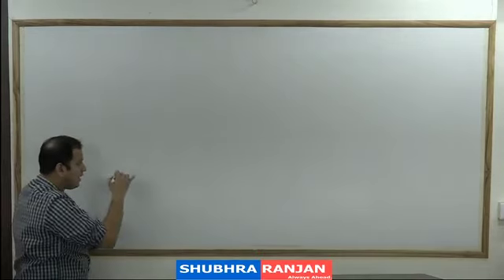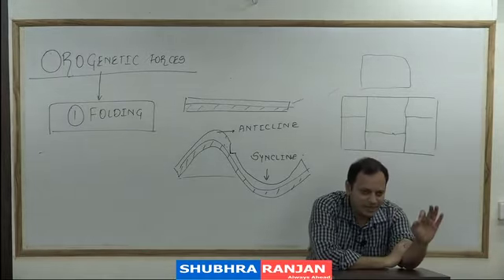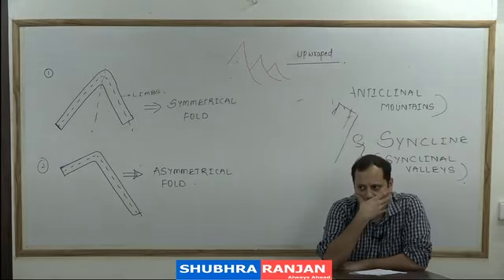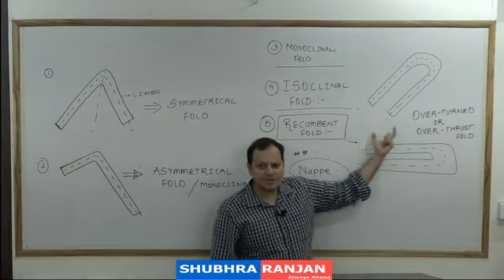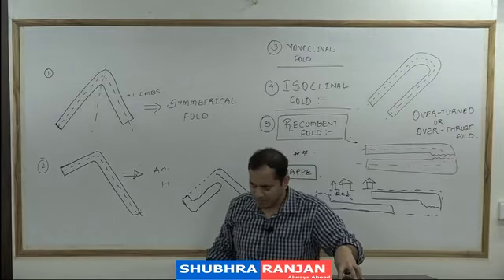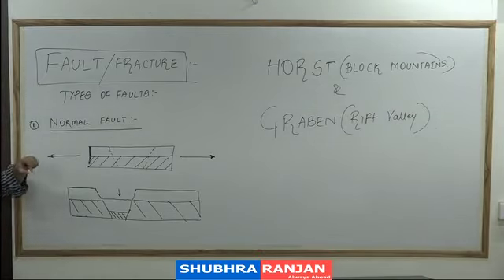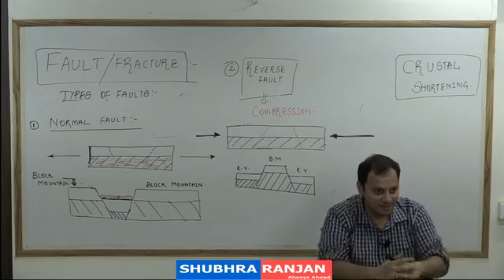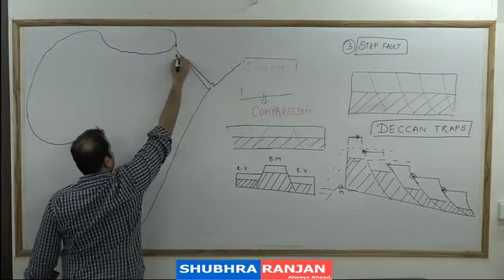Geography General Studies Lecture 10 UPSC/JKAS